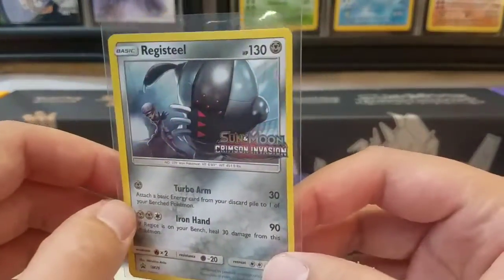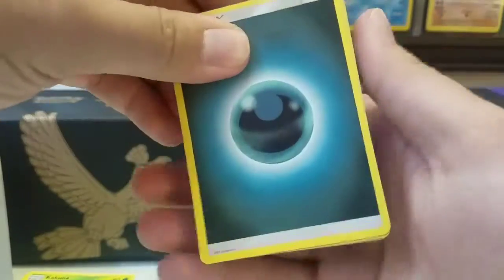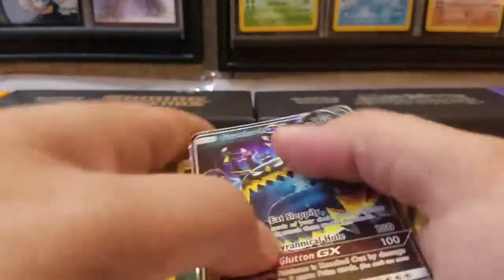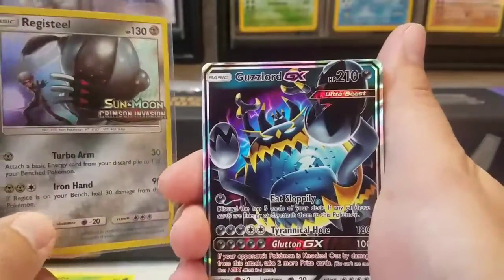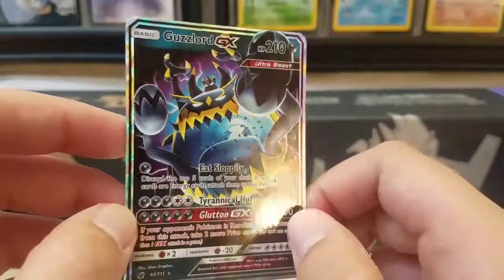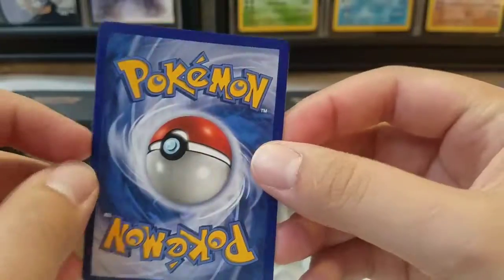How Did My Crimson Invasion Tournament Go?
Last weekend I attended my first organized Pokemon card event in over 10 years. Let me share my story with you, as well as show the deck I used in the tournament, and the cards I pulled!